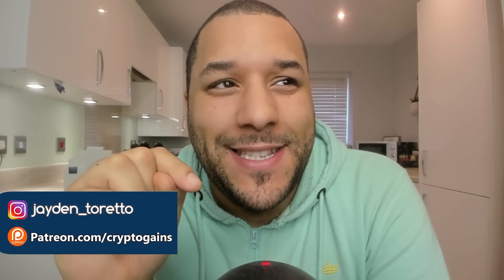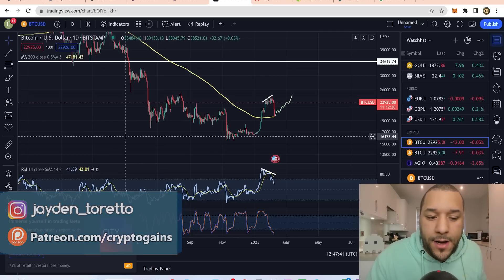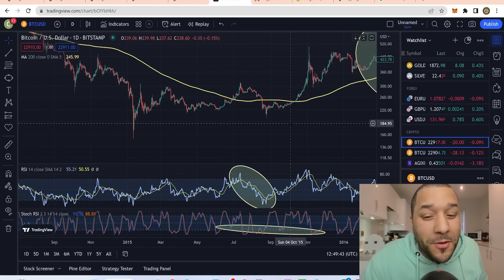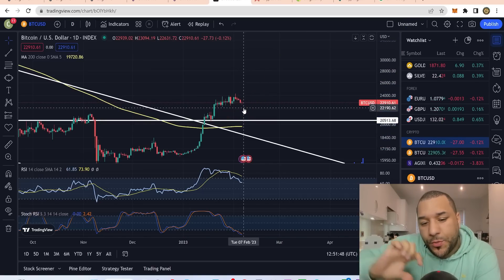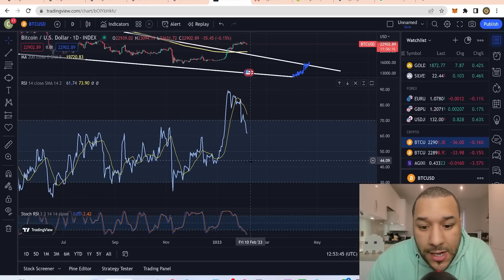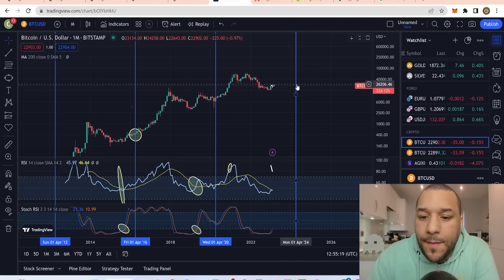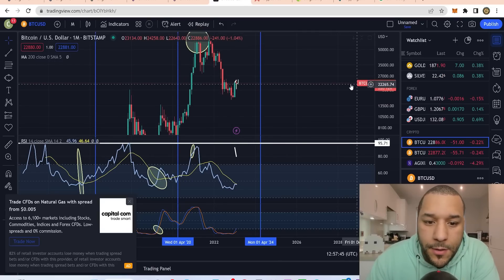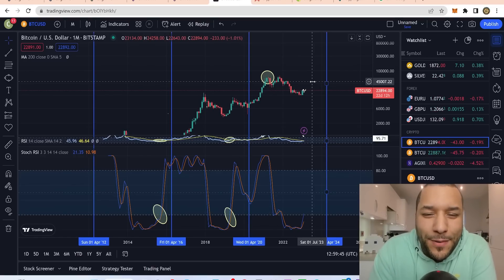⚠️ Bitcoin To Fall Any MOMENT NOW!?? ⚠️ PAY ATTENTION! - HUGE PULL BACK MAY COME! BIG MONEY SELLING!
STEPS TO BUY Crypto Gains Social Coin:
1.buy Deso coins from coinbase & send it to your deso username wallet which you create from deso.com
2. buy cryptogains social coin from Diamond app link above :)   done.

TIMESTAMP
Intro: 0:00 - 0:11
BITCOIN To Fall ANY MOMENT NOW?: 0:11 - 16:11

0x2b0850487ED24206Fc20Bd139BF23d7cBB9E5229

USDC Address:
0x2b0850487ED24206Fc20Bd139BF23d7cBB9E5229

BUSD Address:
0x2b0850487ED24206Fc20Bd139BF23d7cBB9E5229

My Harmony ONE Address: one1p84ld5ccgzh6y3vlh4vphwcrj2rhtxj05k3q9e

17vwWX84YxUL3dxmPMsAYh1ztAg8Wkty1L

0xe40b3a92e6d33daa83c3dd80d8f4bc8bf84bba89

XRP: rEb8TK3gBgk5auZkwc6sHnwrGVJH8DuaLh

CARDANO: DdzFFzCqrhsgKdp9B9wj5pepXiMoQZbhBYhbzZjM56GaEE657R86wu4qmcoW3qxUV7R1mdRaFJSQ1a3FpnQwhgCqAEEePq6T3UWsAtxh

THETA: 0xe40b3a92e6d33daa83c3dd80d8f4bc8bf84bba89

TFuel:  0xe40b3a92e6d33daa83c3dd80d8f4bc8bf84bba89